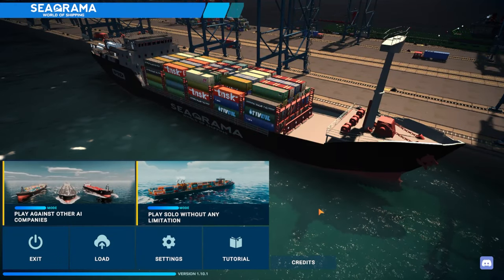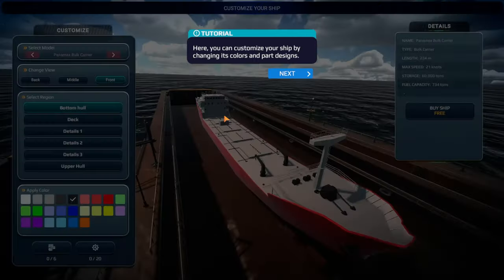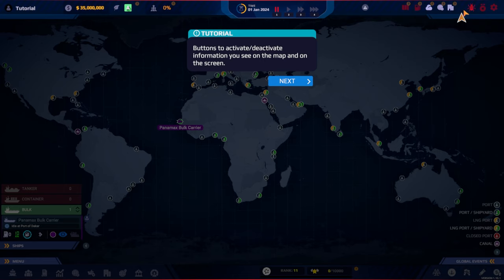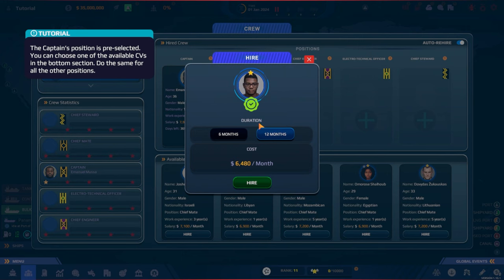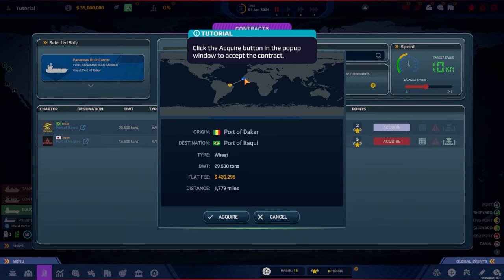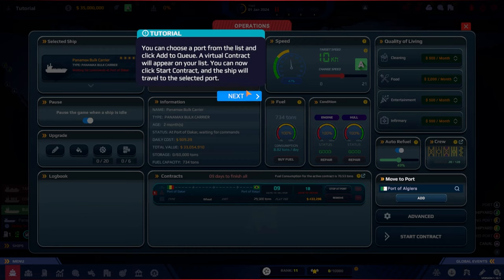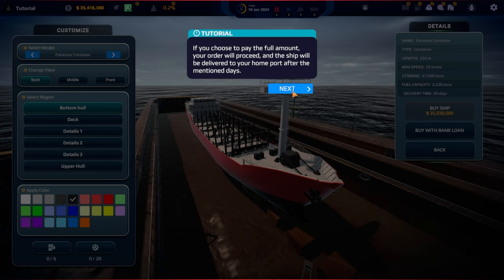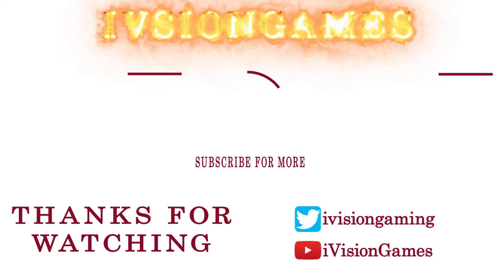SeaOrama: World of Shipping #1 - The Tutorial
We take our first look at Seaorama and our first venture into games from Amazon Games as we dive into the tutorial for Seaorama.

About This Game:
In Seaorama: World of Shipping, you'll have access to a fleet of over 17 types of ships and 90 port locations. But getting goods from one port to another is just the beginning…
Start Your Own Shipping Company
Embark on a thrilling entrepreneurial journey as you establish and nurture your very own shipping company in Seaorama: World of Shipping. Begin with a single vessel and transform it into a maritime empire. Strategize, invest wisely, and watch your company grow from humble beginnings to a dominant force in the global trade arena.
Plan Trade Routes Between 90 Port Locations
Create your own trade routes across an expansive world map featuring 90 port locations. Each destination offers unique challenges and opportunities. Analyze market trends, factor in geopolitical events, and master the art of logistics to optimize your routes for maximum profitability and efficiency.
Manage Your Ships & Contracts
Take control of a versatile fleet comprising 17 types of vessels. From cargo vessels to container ships, ensure that your fleet is well-maintained and equipped. Strike lucrative contracts with clients and meticulously oversee every aspect of your shipping operations. Adapt to unforeseen challenges and keep your cargo moving, no matter what obstacles arise.